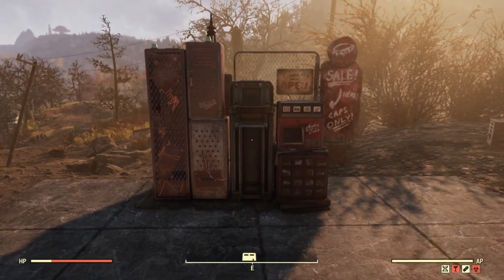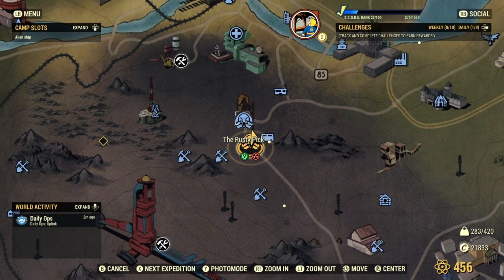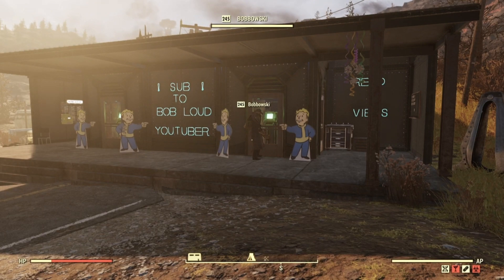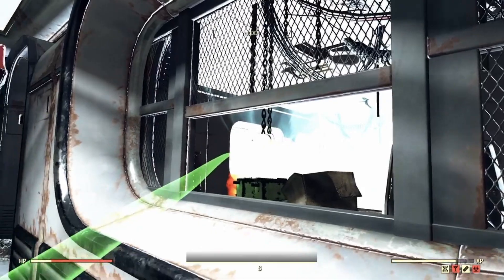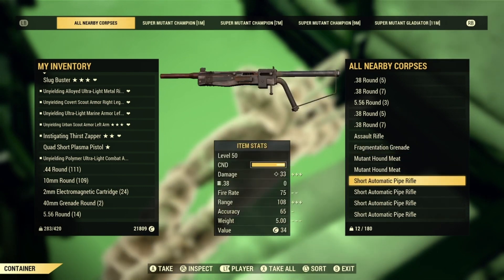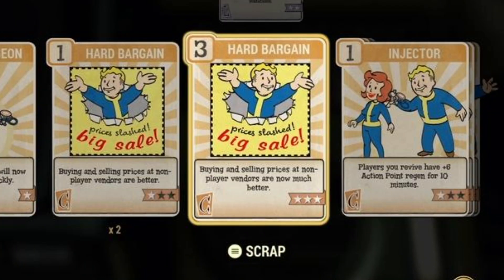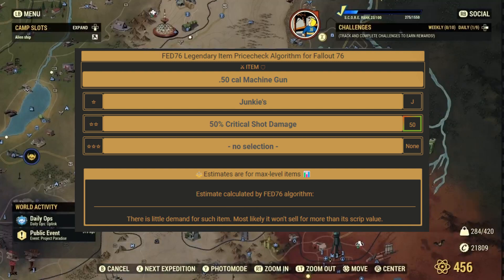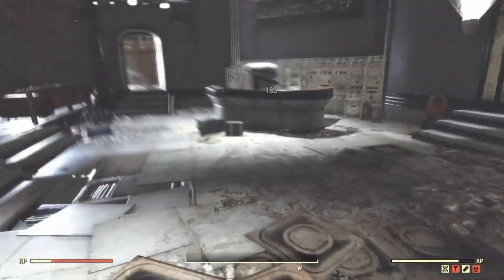Beginners Guide To Making Caps - Fallout 76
Want to make caps and I mean a lot of caps then watch this video! In this video, I show a couple different ways you can make some caps in fallout 76!